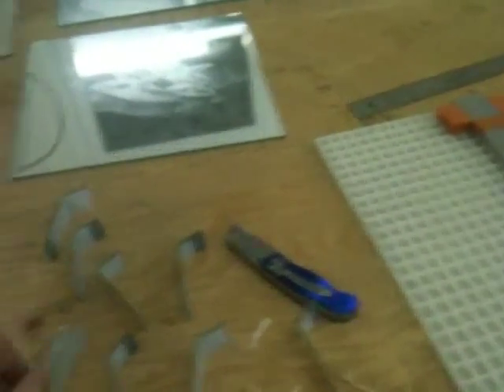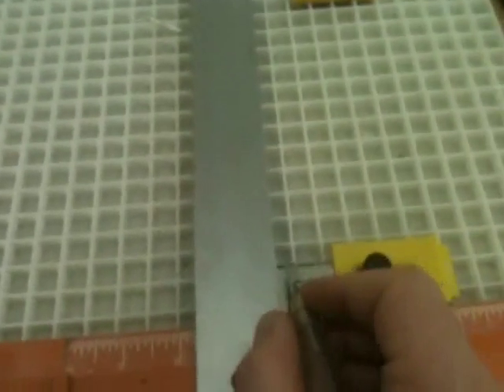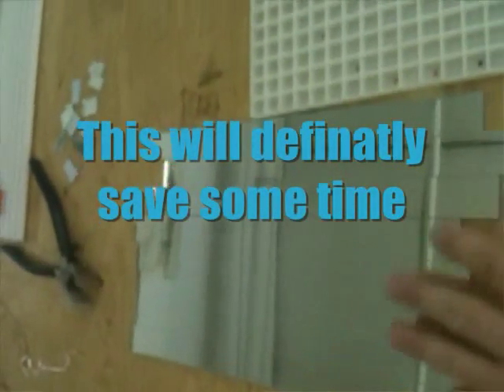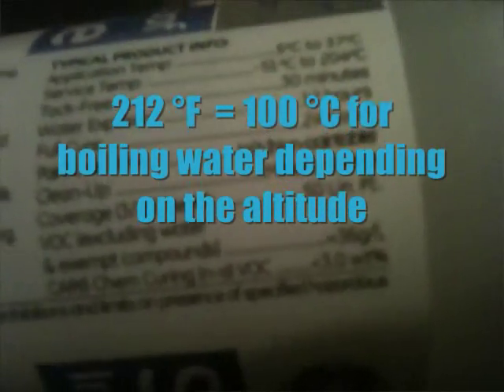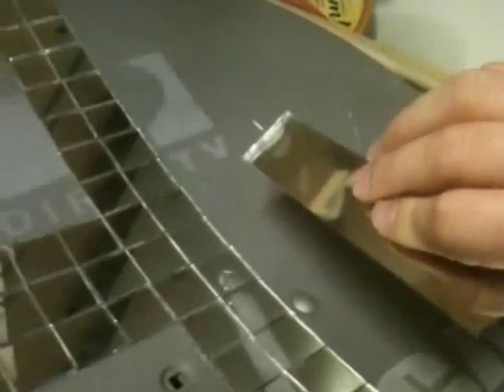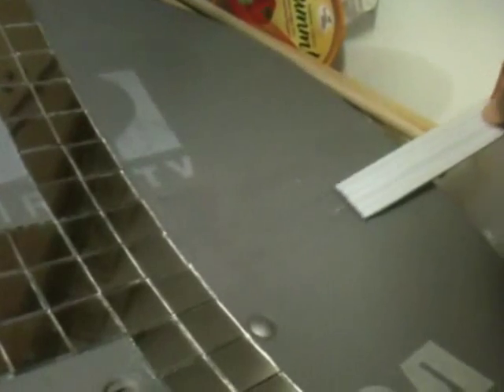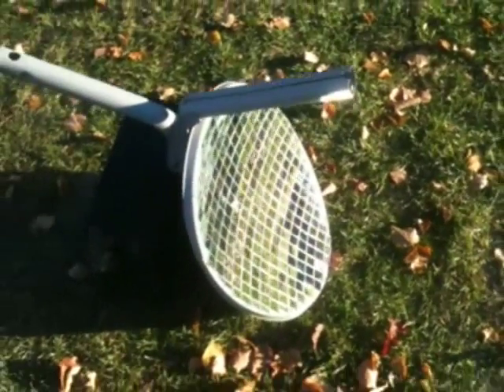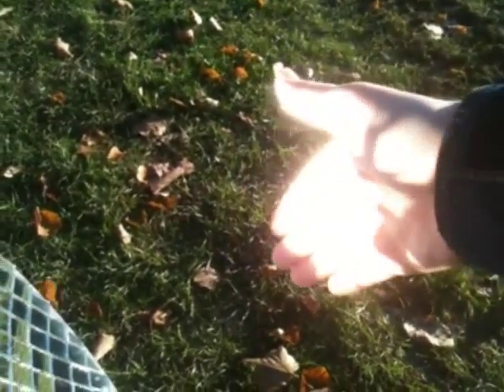How to make a parabolic mirror from recycling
This recycled mirror and satellite dish will be able to heat water and cook a hot dog in 45 seconds in the summer. This was my first video i have edited video. please let me know what you think. some constructive criticism would be nice.